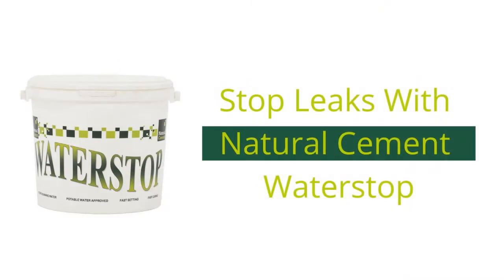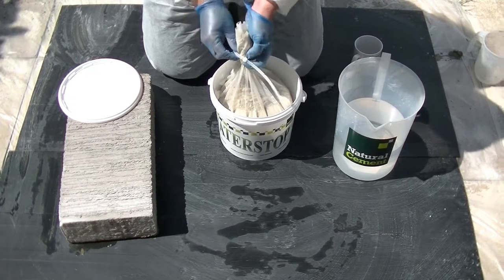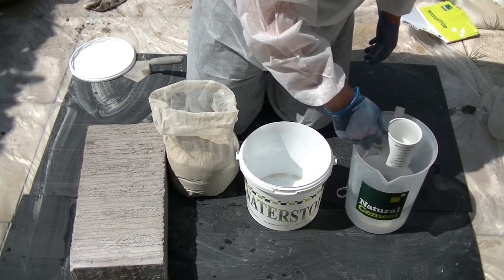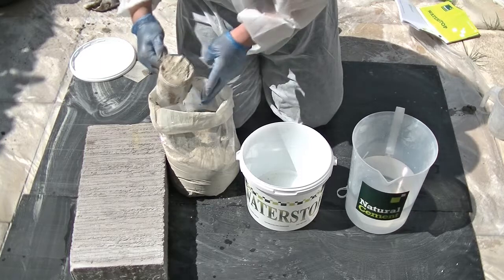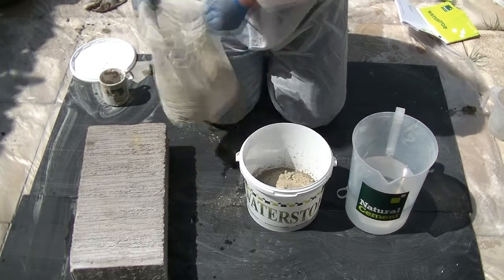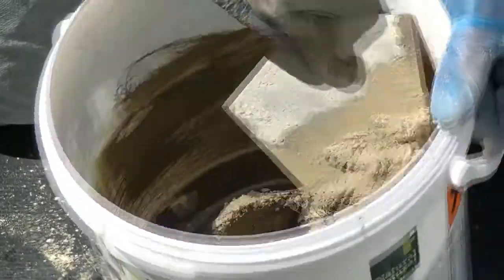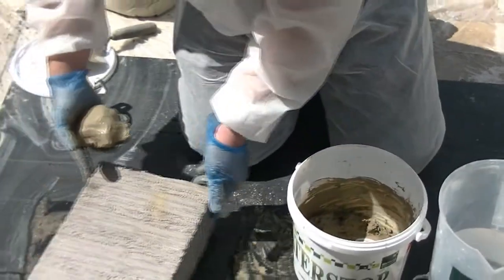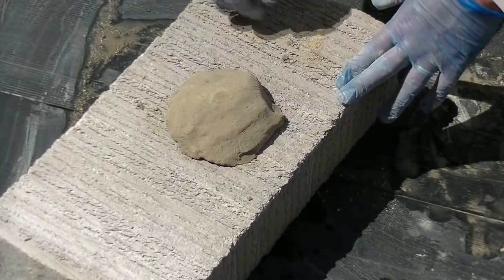Stop Leaks FAST with WATERSTOP from Natural Cement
A demonstration video showing how to seal against leaks in 90 seconds using Natural Cement's WATERSTOP.

WATERSTOP is a rapid setting and curing leak sealing material made from Natural Cement.

The product is environmentally friendly, contains no chemical additives and is approved for direct contact with potable drinking water (DWI reg.31 Approved).

Natural Cement based products have no shelf life, can be used down to and below 0°c, they require no grit blasting, steel primers or bonding & curing agents, making them some of the most cost effective materials on the market.